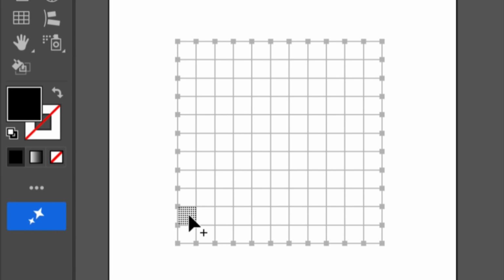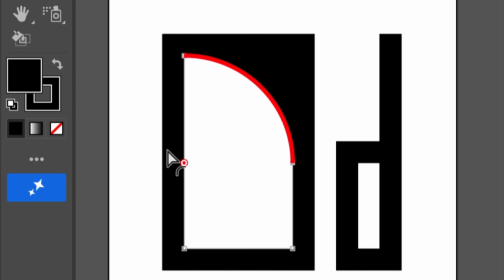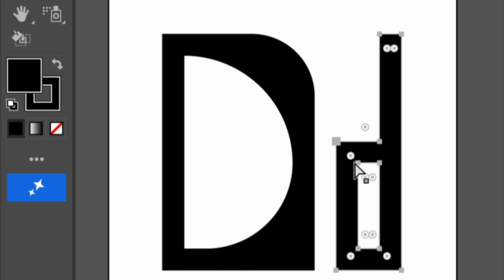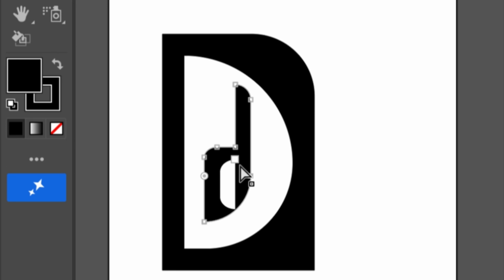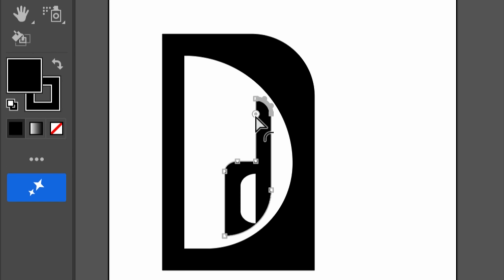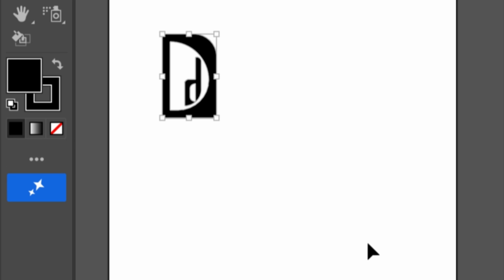Design Your Brand Logo with Grid Tool in Illustrator Part 1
Ever wondered how designers create perfectly balanced logos? 🤔
In this video, I start designing my brand logo using the Rectangle Grid Tool in Adobe Illustrator.
This is Part 1 of the process where we focus on structure, alignment, and precision using grids. Perfect for beginners and intermediate designers!
🔥 Don’t miss the next part where the logo comes to life!

Avatar: Created by me by using AI